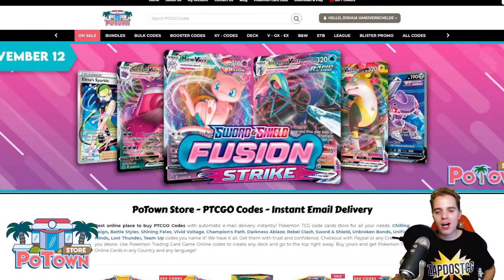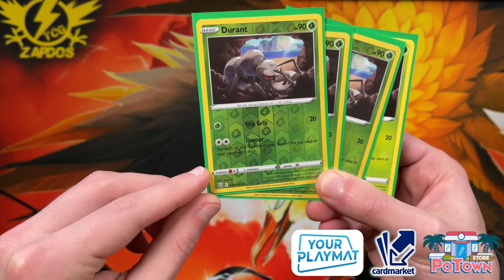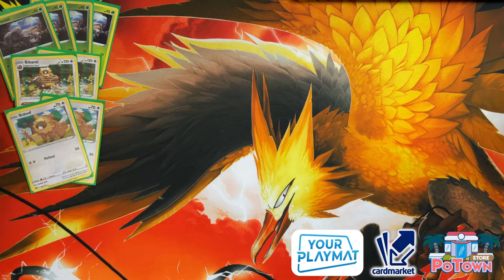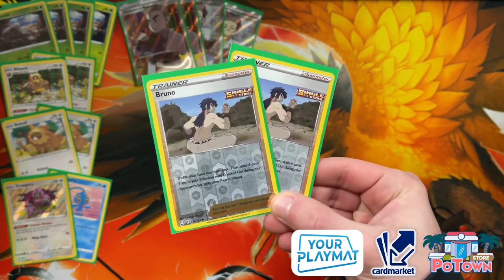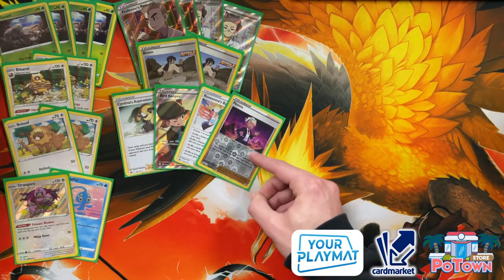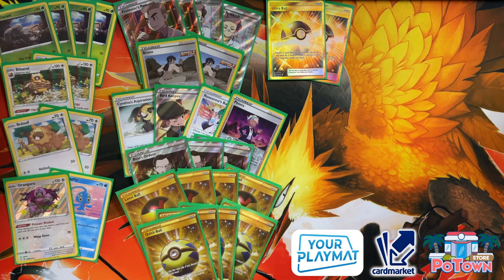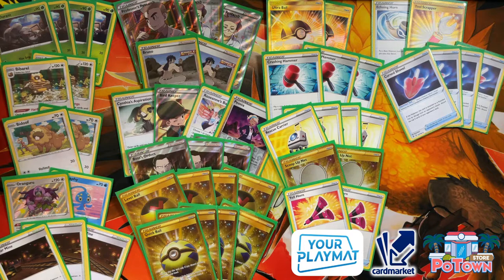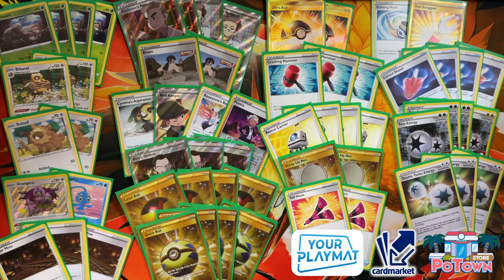Durant Mill Deck Profile Brilliant Stars Makes This Decklist Amazing (Pokemon TCG)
DURANT MILL DECK FROM BRILLIANT STARS IS THE MOST ANNOYING DECK TO PLAY AGAINST? DECK THE OPPONENT OUT!!

Sup YouTube!
Today we are checking out an updated Durant Mill deck. Durant came out in Battle Styles but didn't have what it took to be a competitive deck in the meta. Now with the latest Pokemon TCG expansion Brilliant Stars, Durant is finally ready to shine in th Standard format.

Durant has the Devour attack which mills a card from the opponent's deck for every Durant you have in play. So with 4 Durant, the Devour attack mills 4 cards. We also have Cursed Shovel which helps to mill even more cards so we can deck the opponent out. Our win condition with this Pokemon TCG Mill deck is to deck out the opponent.

With cards like Crushing Hammer, you can slow the opponent down. Also our main way of trapping opponent's with the Durant deck is to use Galar Mine in combination with Boss's Orders. That way they will be stuck in the active and you'll be able to mill more cards.

The Brilliant Stars set gave Durant Double Turbo Energy as well as Manaphy which makes the deck pretty strong!

If you enjoyed the video be sure to destroy that like button as it helps out the channel so much! Thank you!

Also let me know which Brilliant Stars Pokemon TCG Deck Profile you want to see up next.

EUROPEAN PLAYER?

/zapdostcg-merch